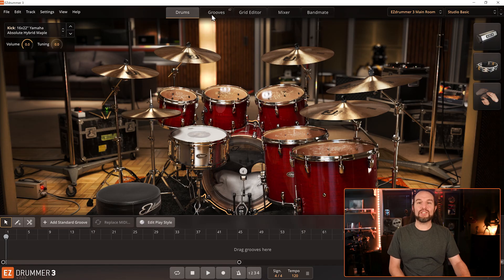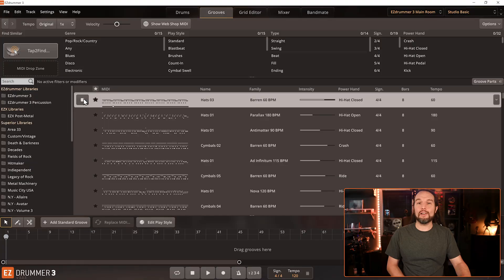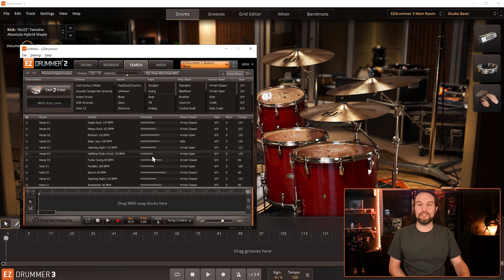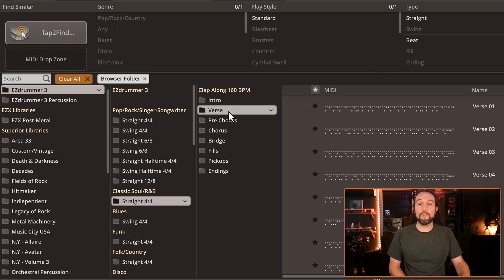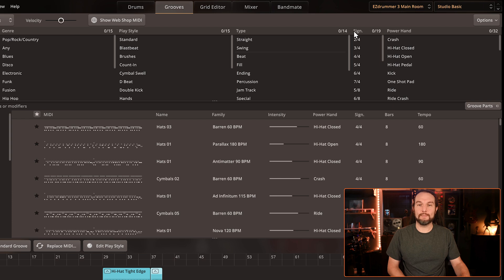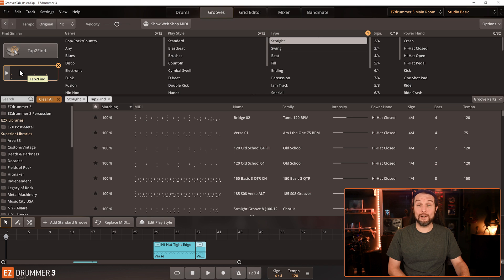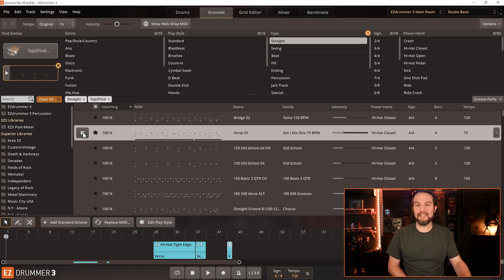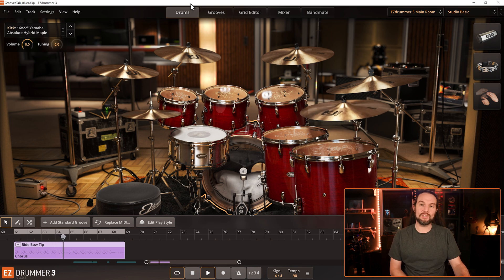EZdrummer 3's Grooves Tab for Beginners | Toontrack | How to find your beat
In this video we look at how to use Folders and Filters on EZdrummer 3's Grooves Tab to sort and find the right beat from your drum midi collection.

00:00 - Intro
00:21 - Overview
01:04 - Defining Midi
02:33 - Grooves Tab Layout
03:35 - Using Midi Folders
05:17 - Using Midi Filters
06:49 - Tap2Find
08:58 - Playing Grooves and Tempo